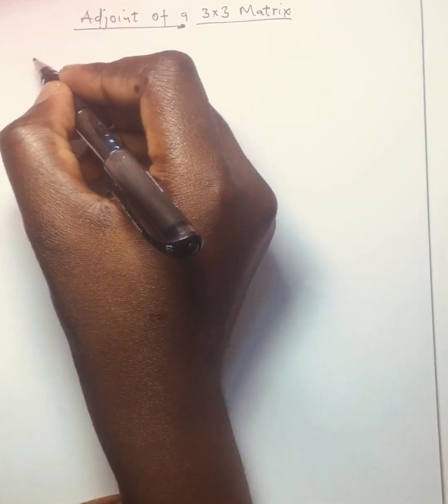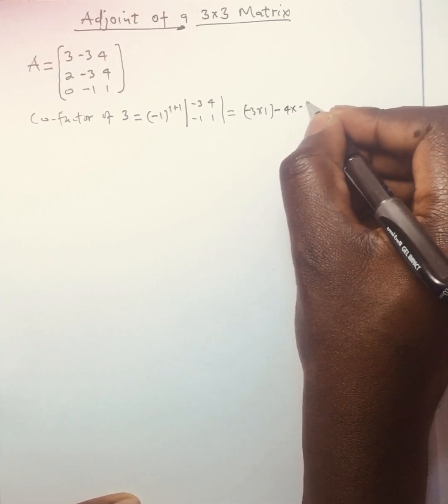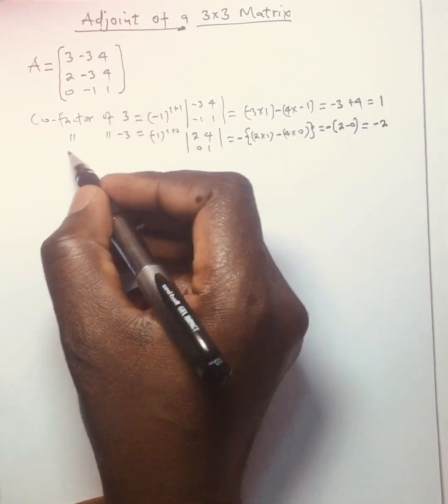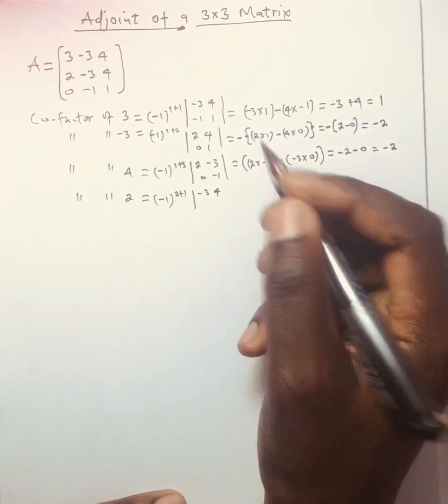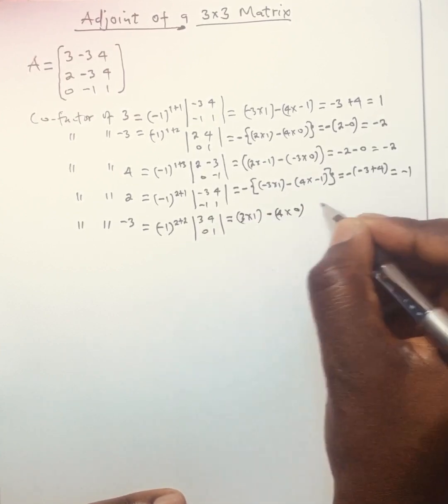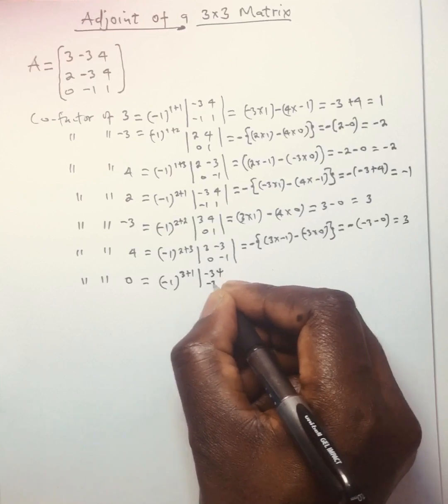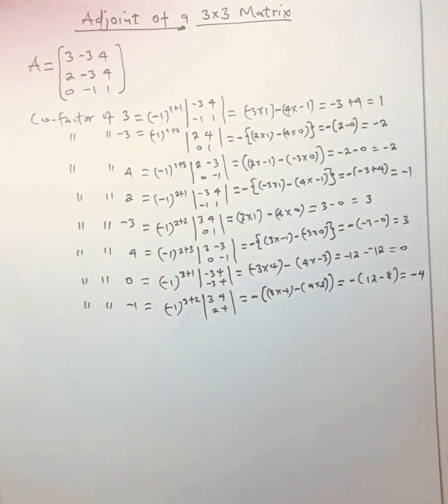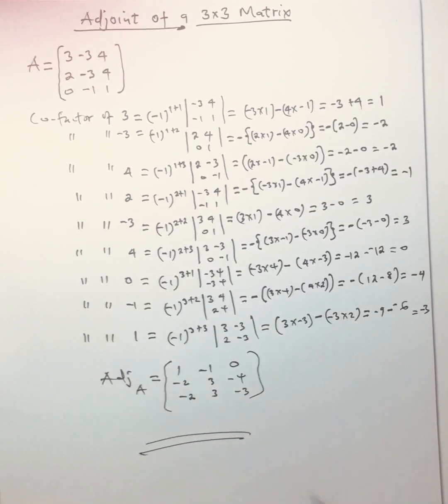Adjoint of a 3x3 matrix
How to find the adjoint of a 3x3 matrix